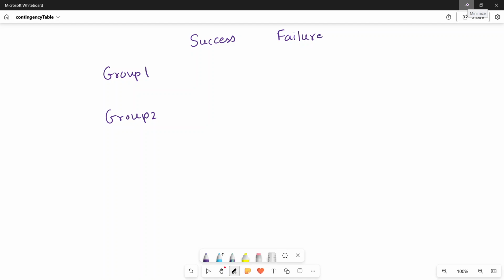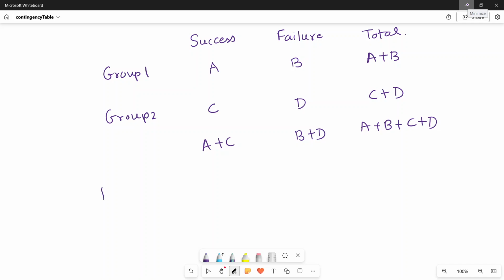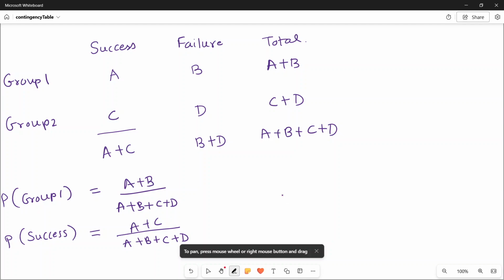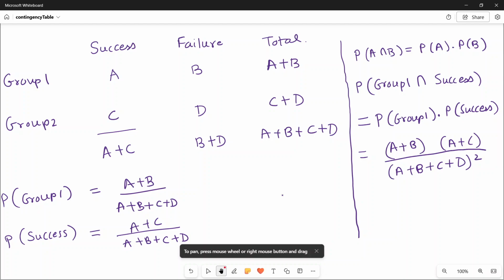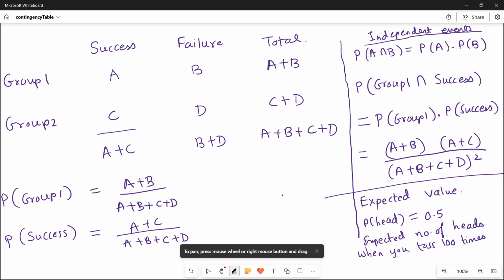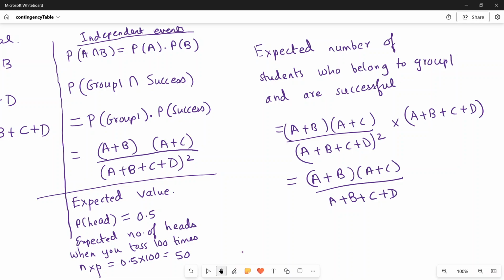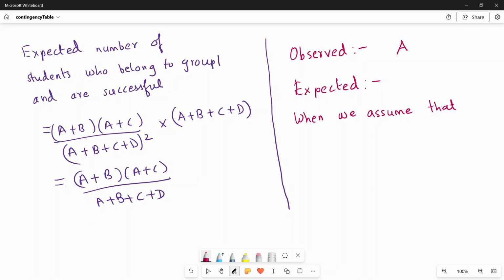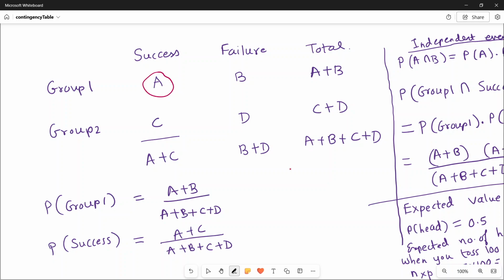Chi-Squared Test Part 1: Expected Values